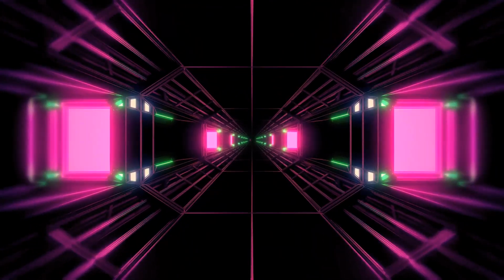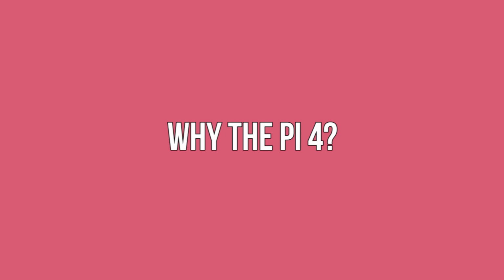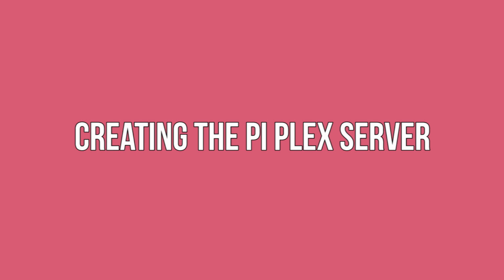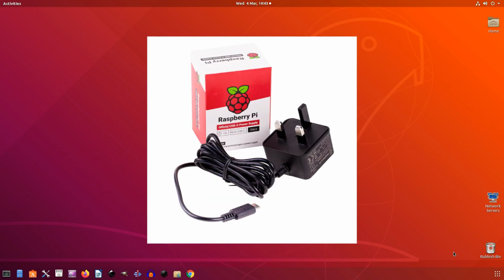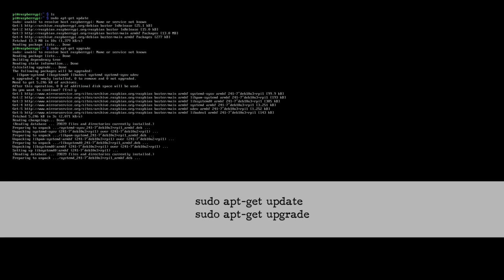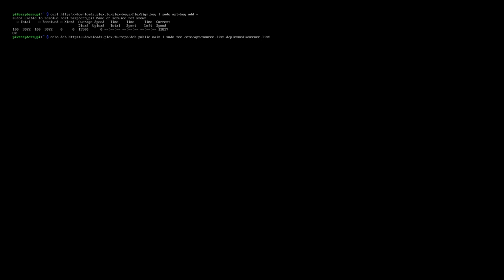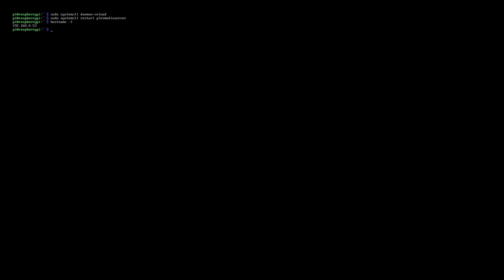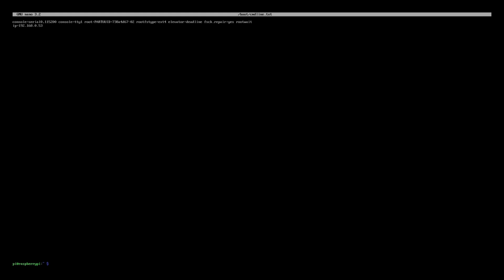How to Create a Plex Server on the Raspberry Pi 4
Plex is quite possibly the best in-home streaming platform around, bundling all your TV shows, videos and movies into a beautiful interface that pulls online metadata, covers, synopses and so on from the internet. Here we’re going to show you how to get it running with the Raspberry Pi 3 and 4.

COMMANDS FOR TERMINAL:

sudo tee /etc/apt/sources.list.d/plexmediaserver.list
sudo apt-get update
sudo apt-get install plexmediaserver
hostname -I
sudo nano /boot/cmdline.txt